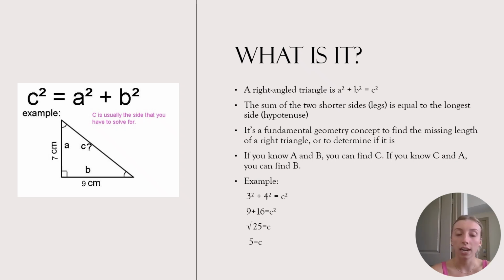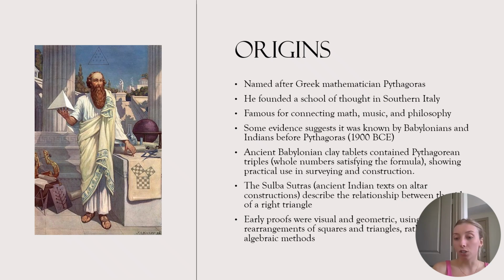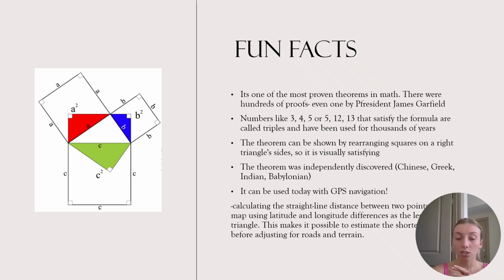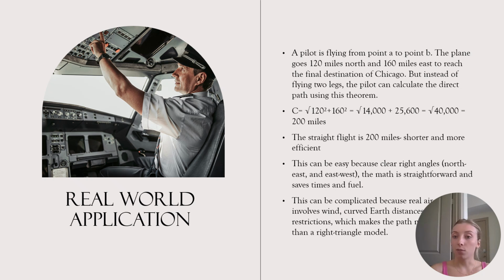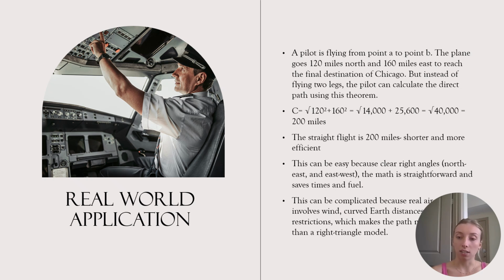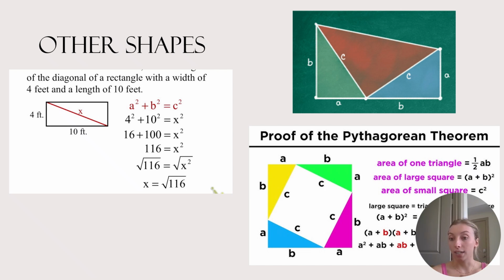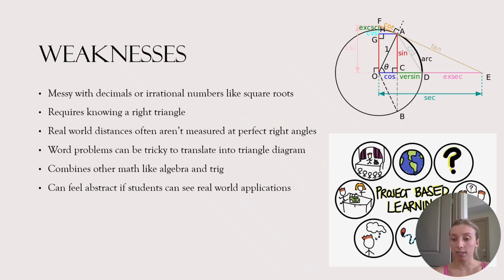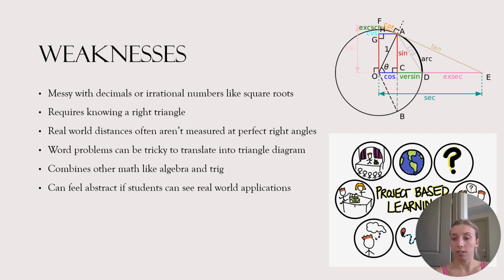Math study skills video